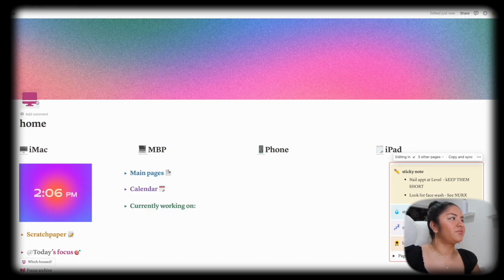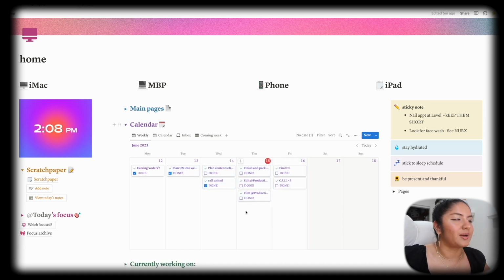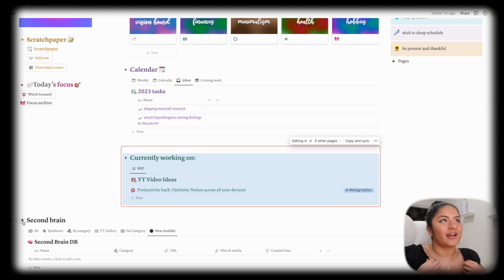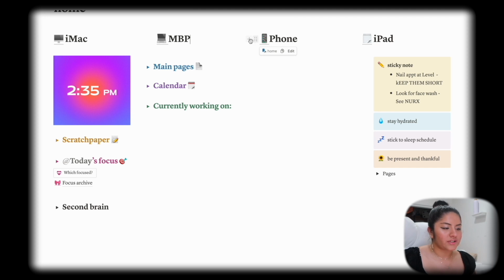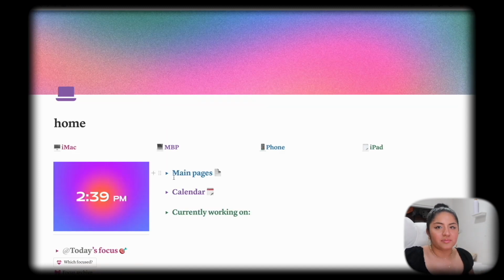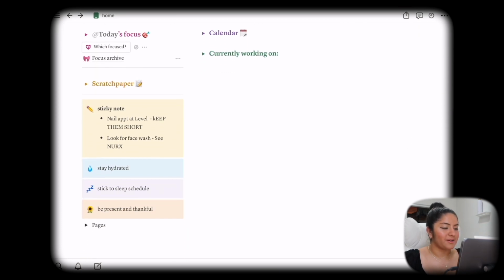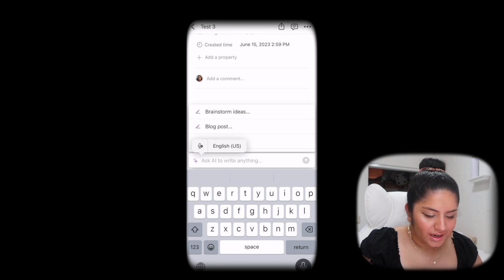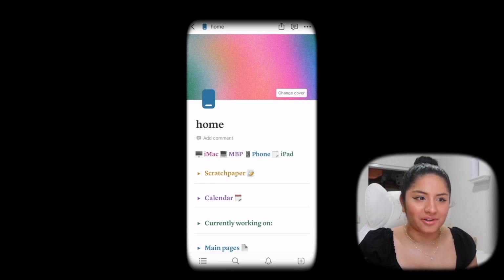Optimize Notion for ALL your devices!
Notion is a powerful productivity app that can be used on a variety of devices, but some devices can make your perfect layout look… interesting. In this video, I’ll show you how to optimize your Notion layout for different devices so that you can get the most out of Notion no matter where you are.